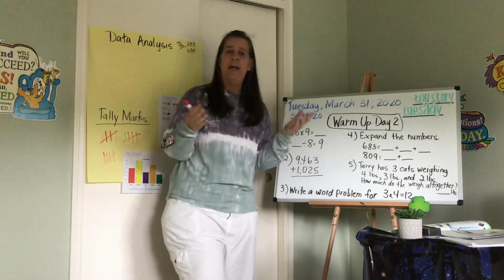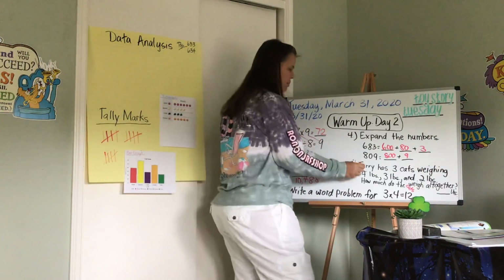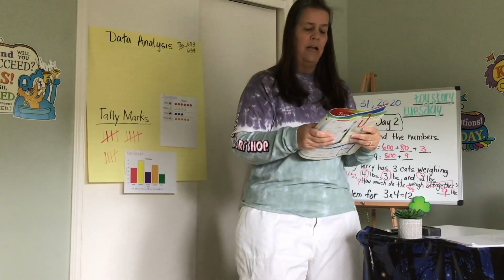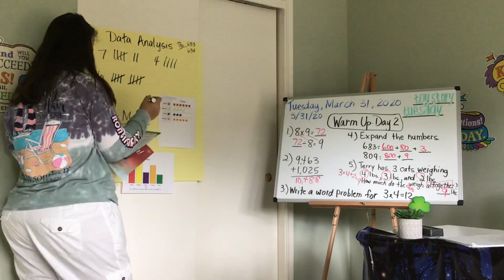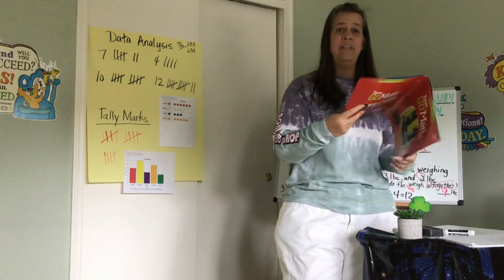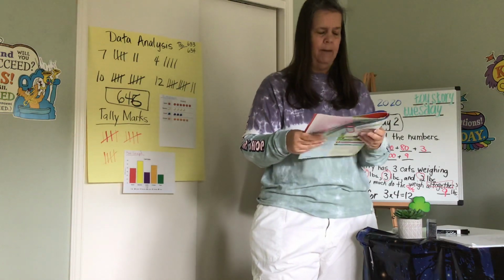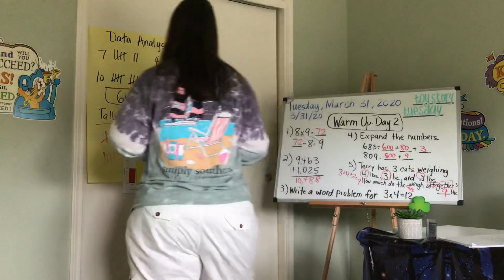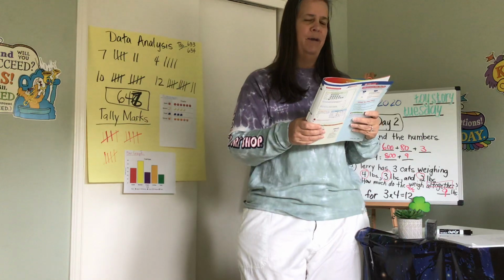March 31, 2020 Math